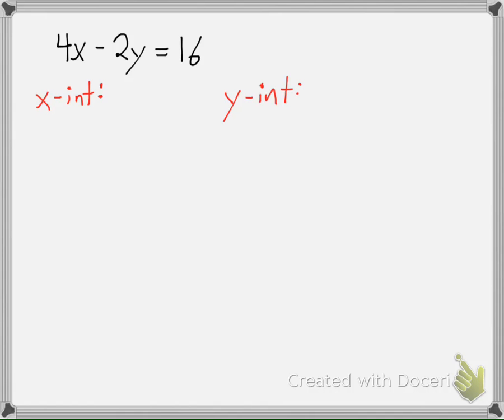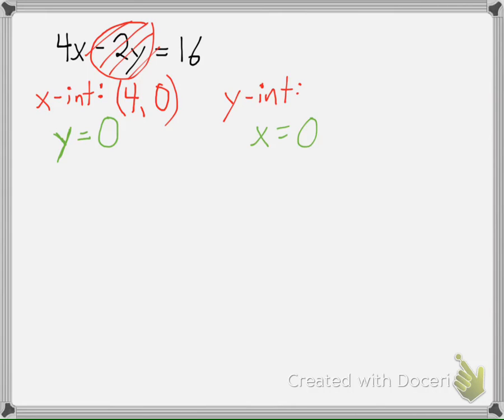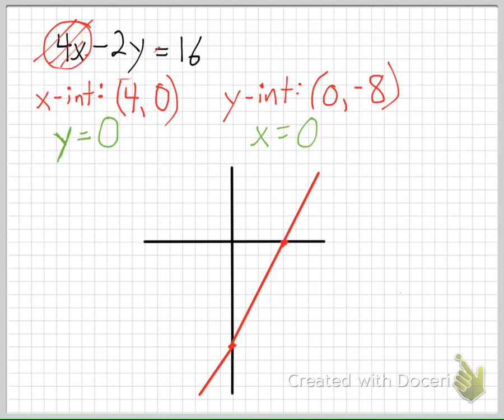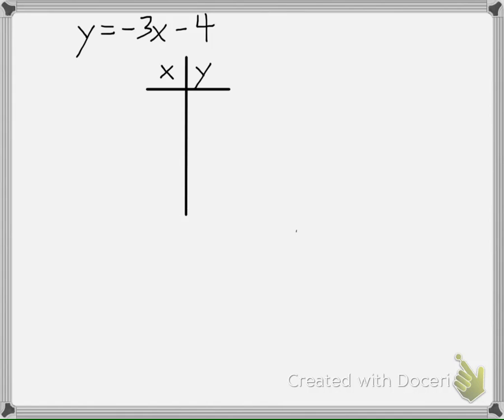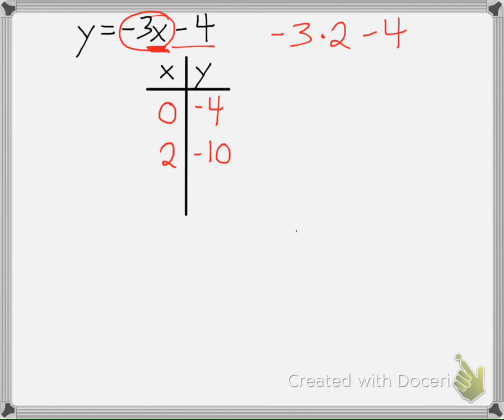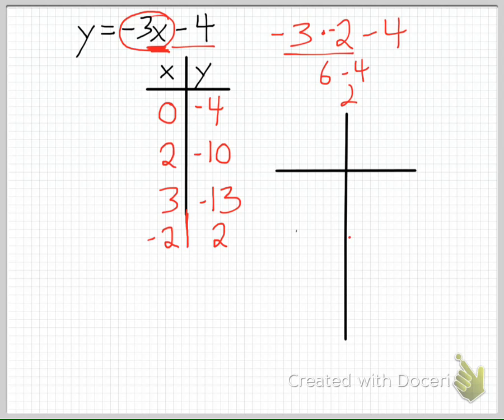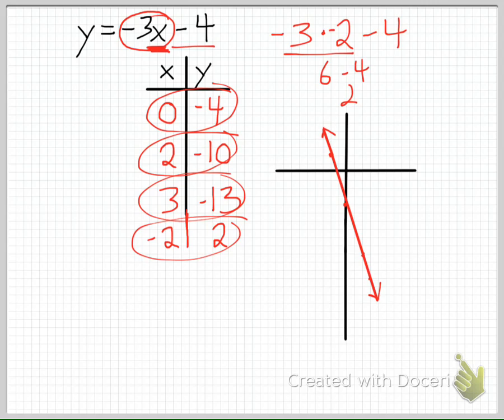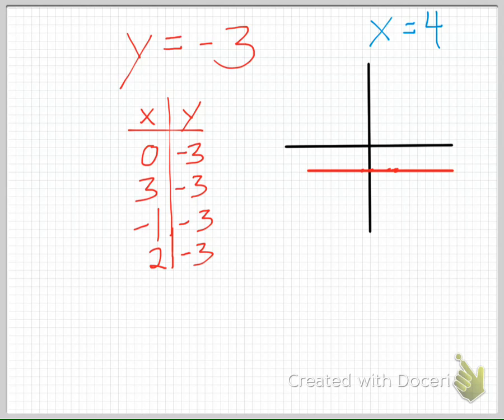Graphing using intercepts and t-tables - 8th period notes